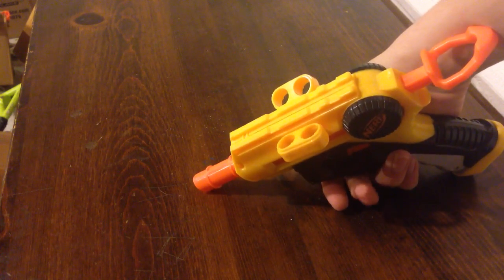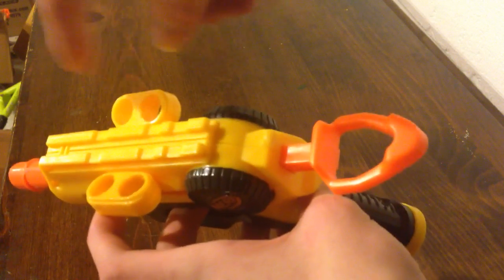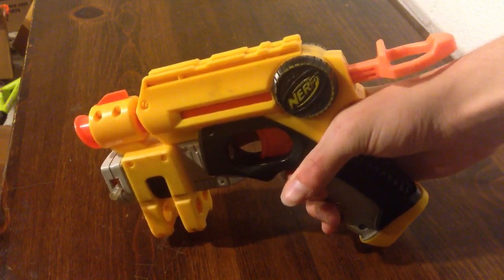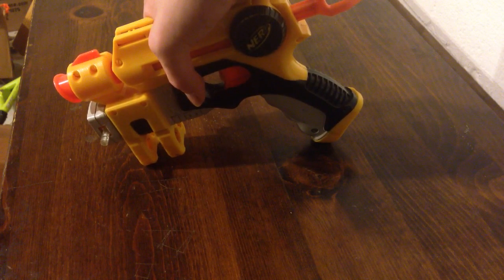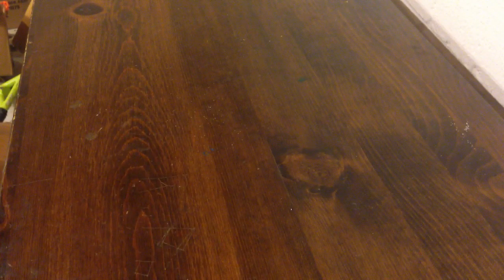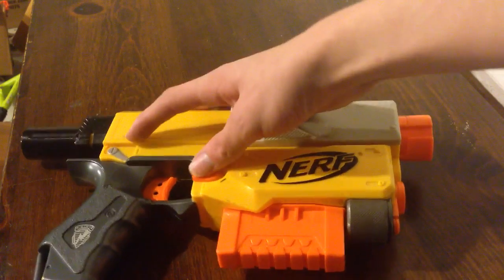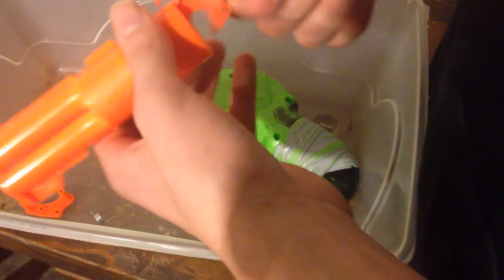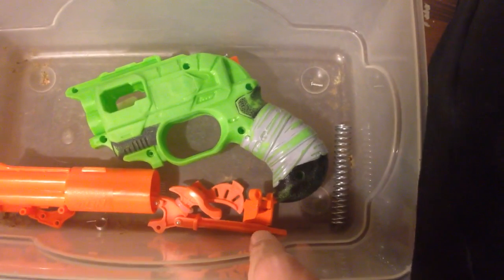comissions update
the song used in intro:Bounce Back - 5 Alarm Music - Sonic OZault - Sonic OZault.